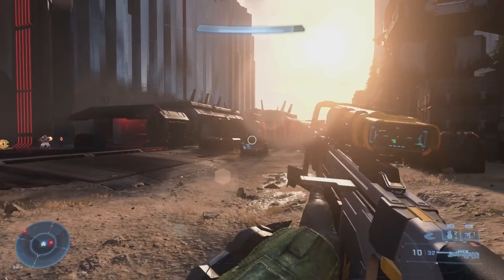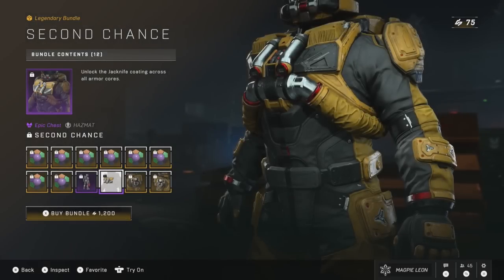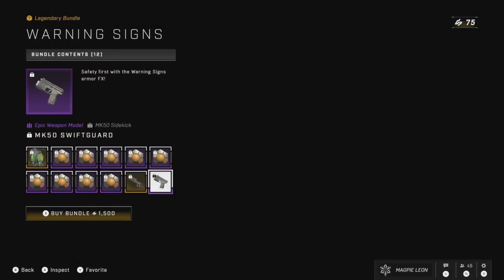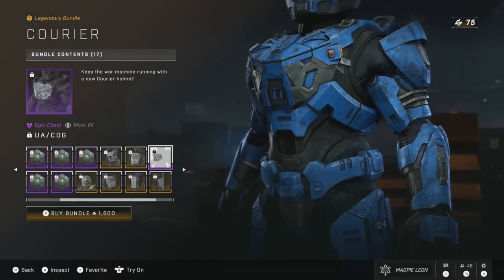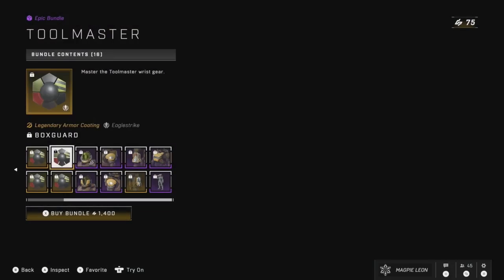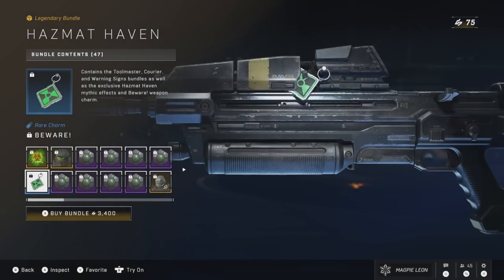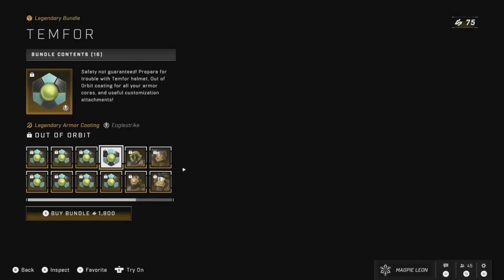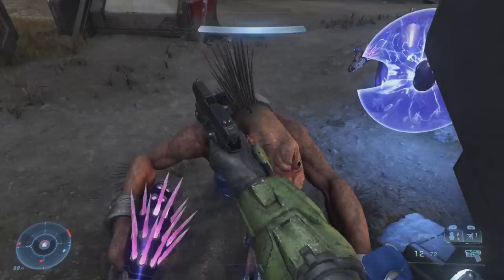Halo Infinite Store Items - August 29th (Containment event starts today!)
Hey folks!

Today we're talking about the latest items in the Halo Infinite Store and determining whether or not they're worth your money.

Today begins the new Containment event and with that comes some hazmat themed bundles and even the arrival of an unreleased season 3 bundle!